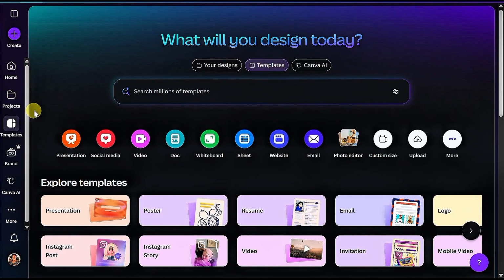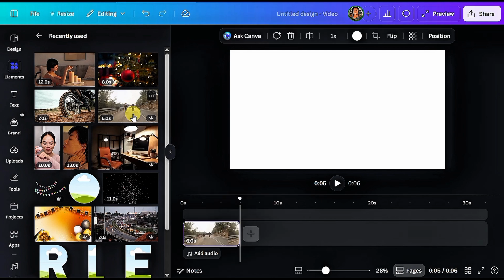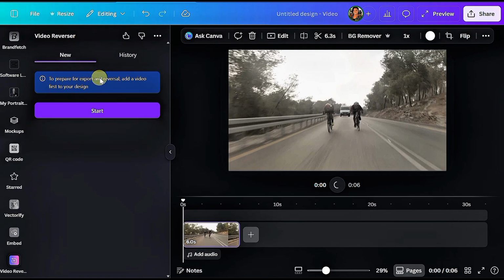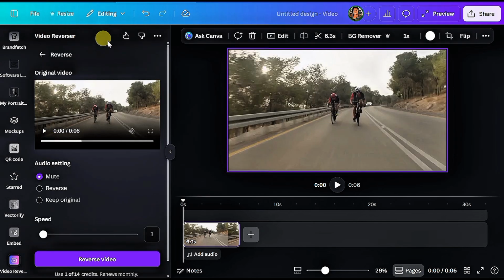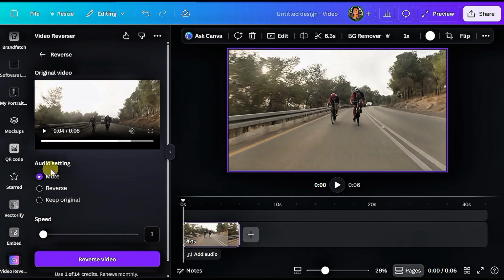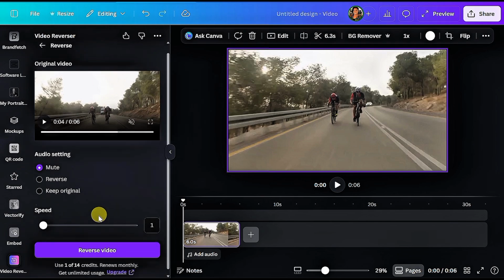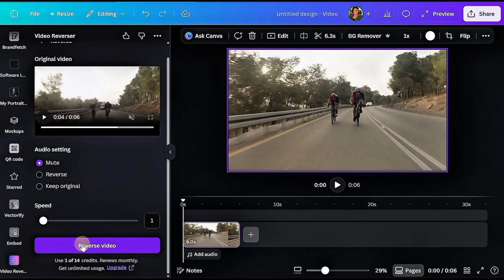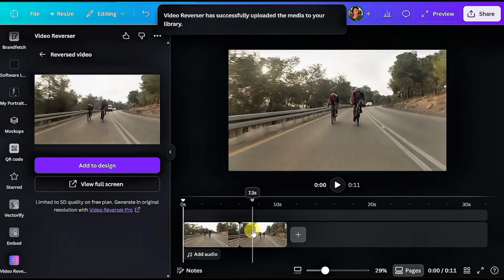How to Reverse a Video in Canva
Learn how to reverse a video in Canva step by step. In this quick Canva video editing tutorial, I show you how to use the reverse feature, adjust video speed, and create smooth rewind effects for reels, YouTube Shorts, and social media content.